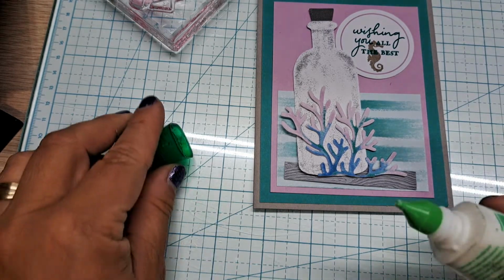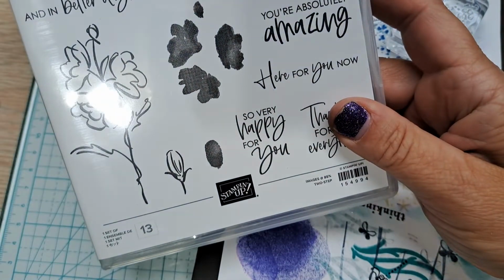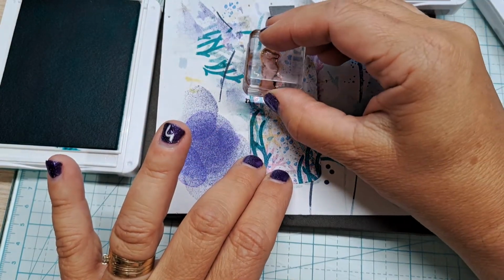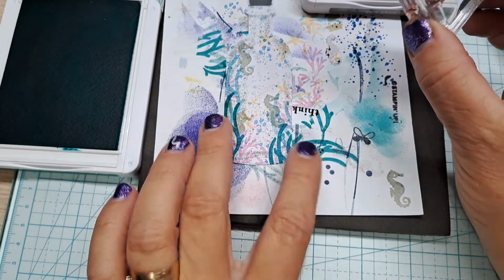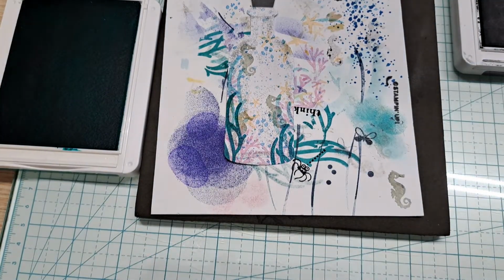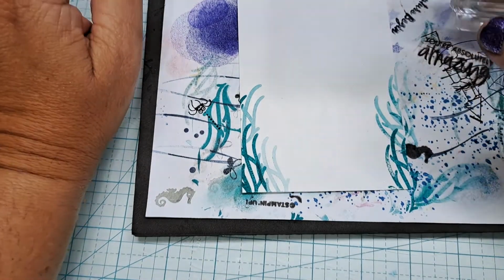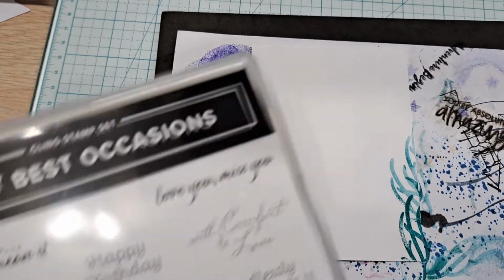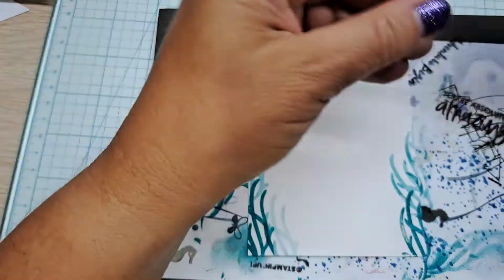Paper Pumpkin Alternative July 2022 Video #7